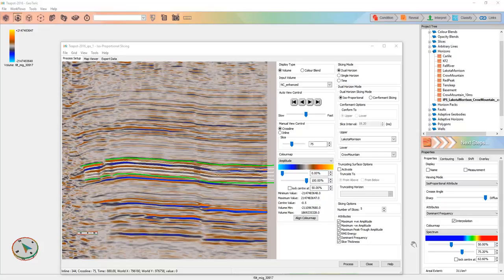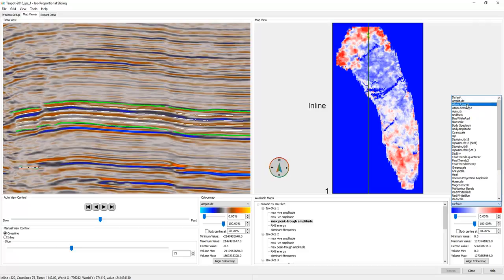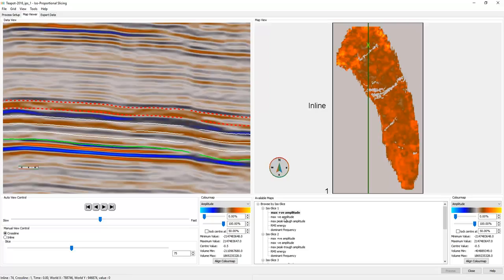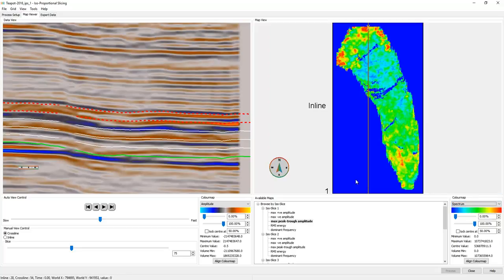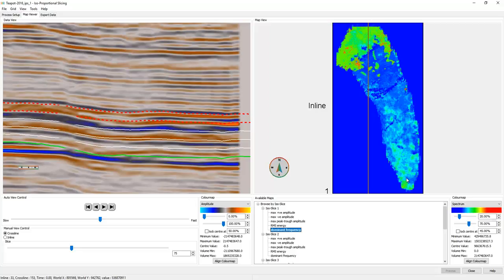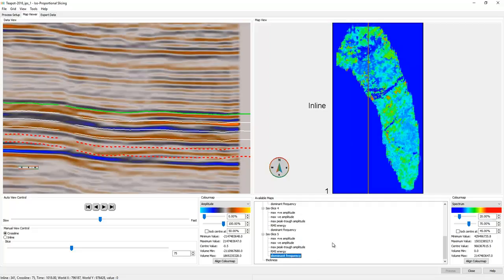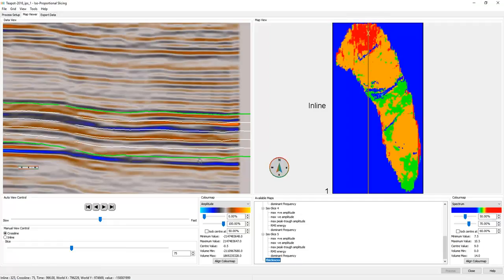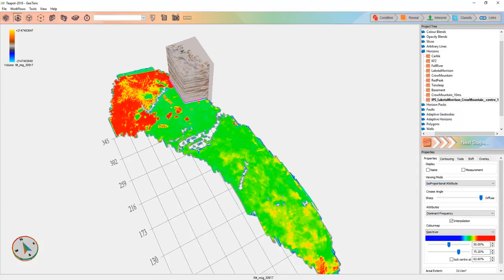What do the different Iso-Proportional Slicing Attributes show me in GeoTeric?